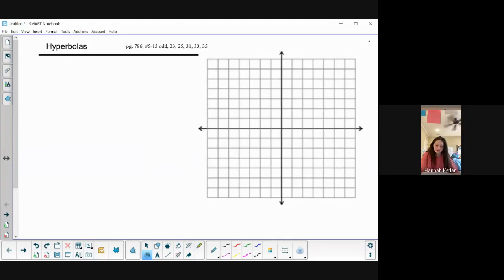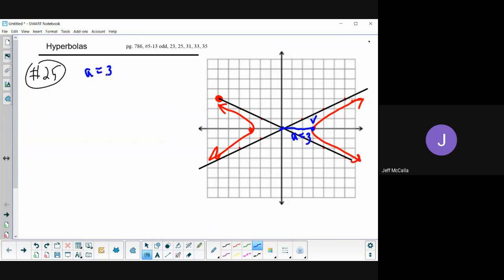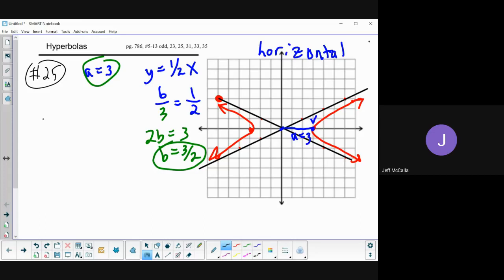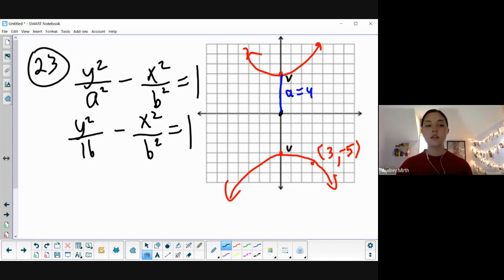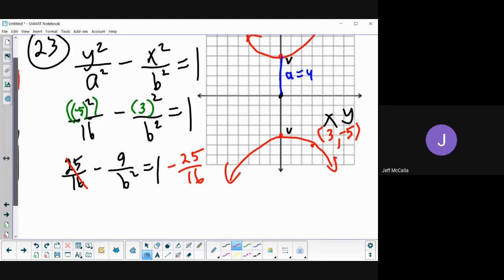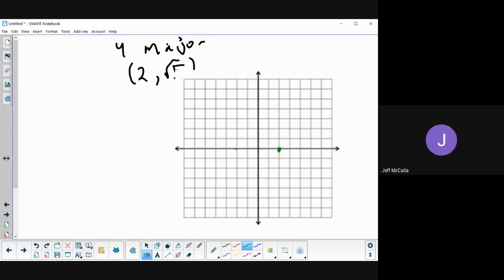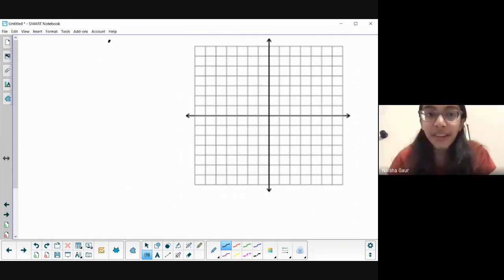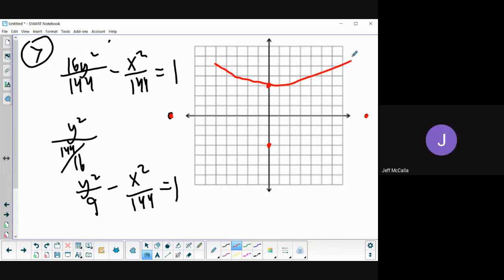Alg2HonorsHomework 12.3 Hyperbolas